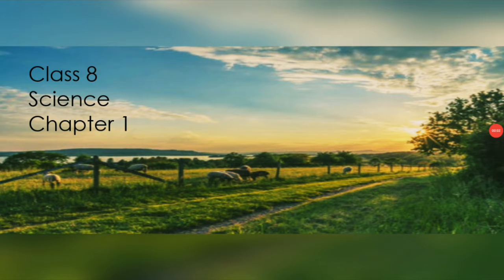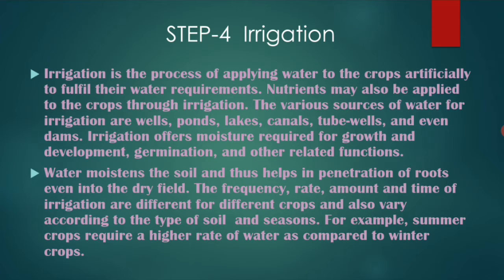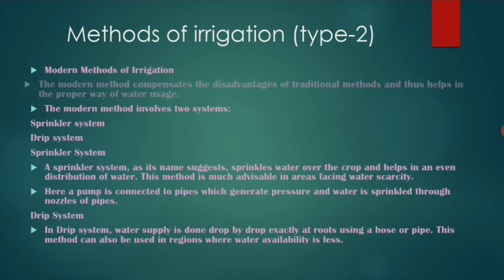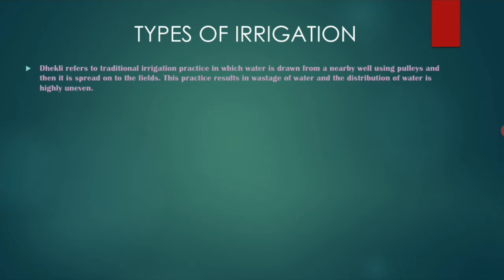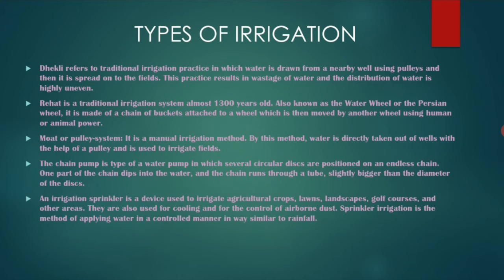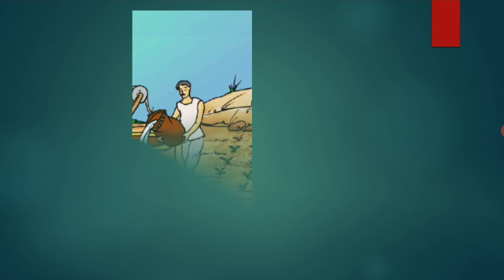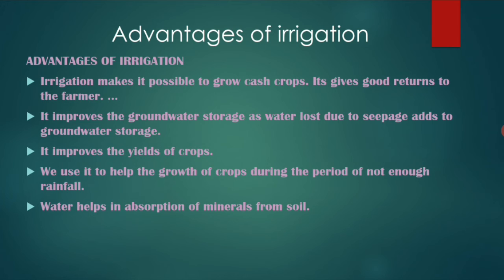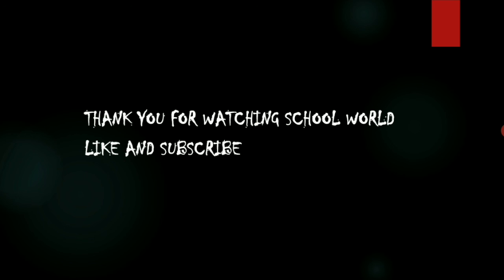Class 8 crop production and manegment part 3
Biology science